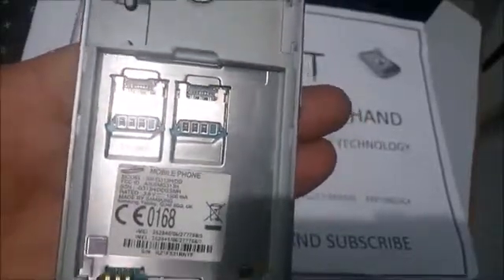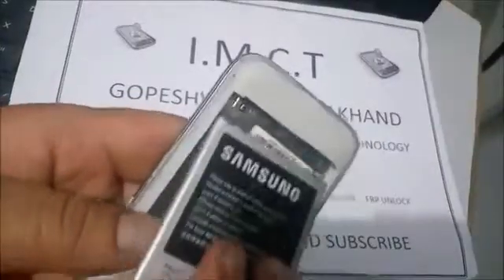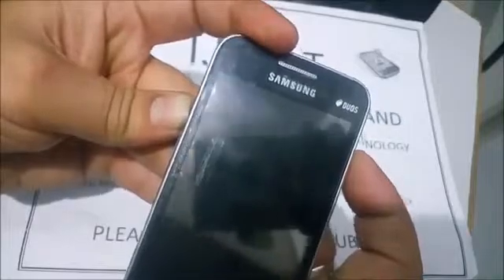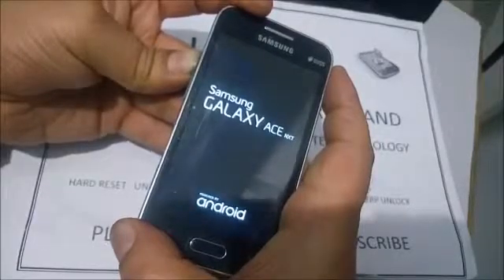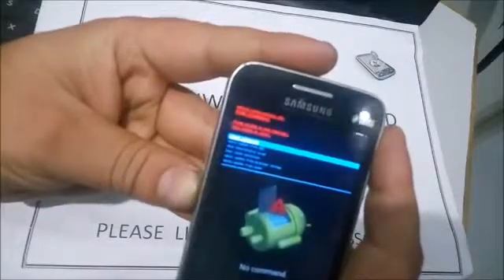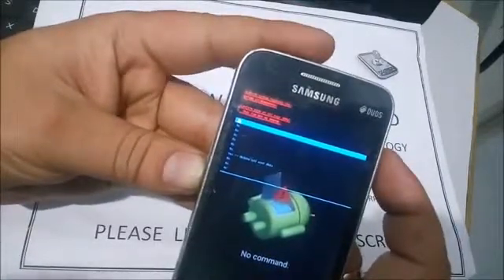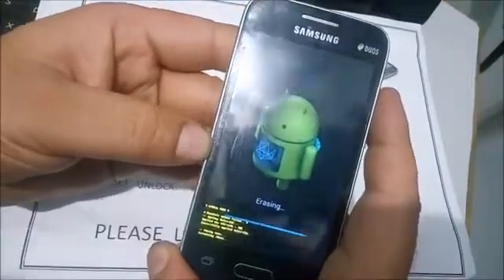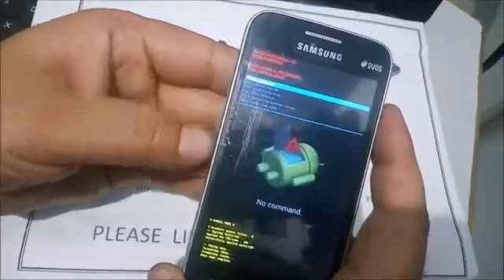Samsung Galaxy Ace 4 LTE G313 unlock/ hard reset/ factory reset 100% tested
How To Unlock Google Pattern Lock and Remove G mail Pattern Password of Samsung Galaxy Ace 4 LTE G313 Android Phone.Samsung Mobile Phone Hard Reset Process Tips And Trick Learn In This Tutorial How To Hard Reset and Unlock Google Lock Without Any Software.
How To Hard Reset Samsung Galaxy Ace 4 LTE G313 | Remove Pattern Lock | G-mail Password